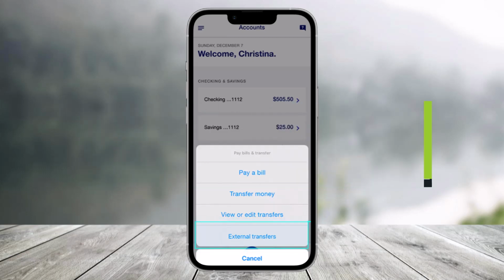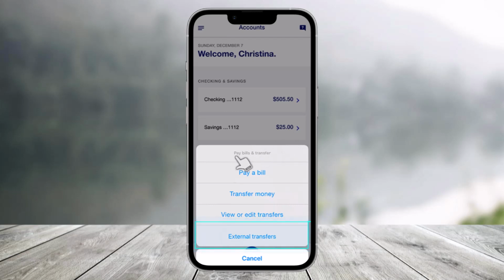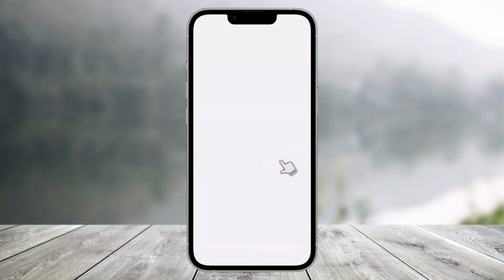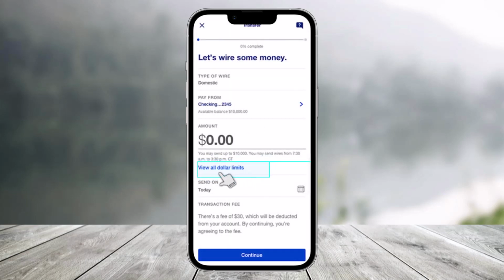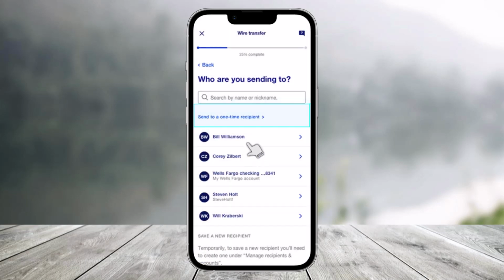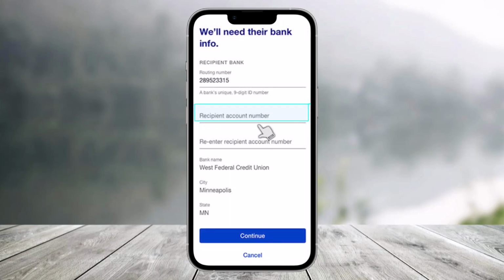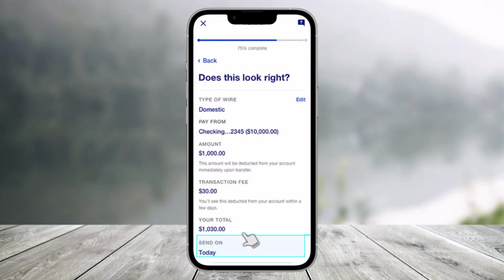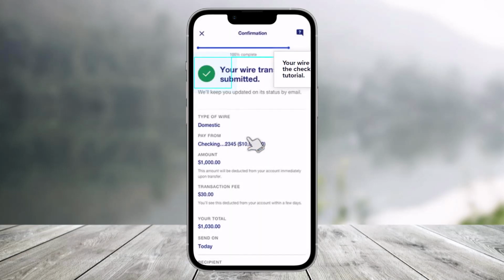US Bank - Send a Wire Transfer !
This video guides you in quick easy steps to make a wire transfer to send to another bank account from the US Bank app. So make sure to watch this video till the end.

~ Chapters:
0:00 Introduction
0:13 Make Wire Transfer
1:52 Conclusion